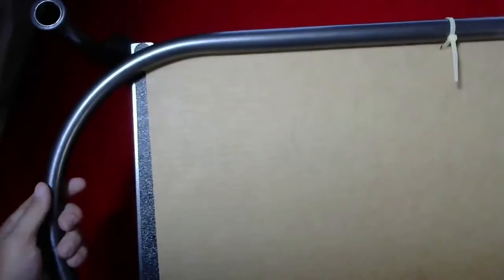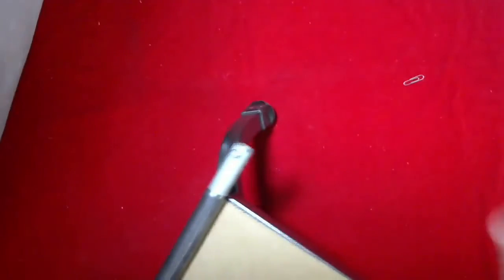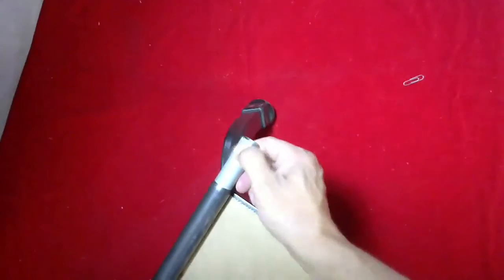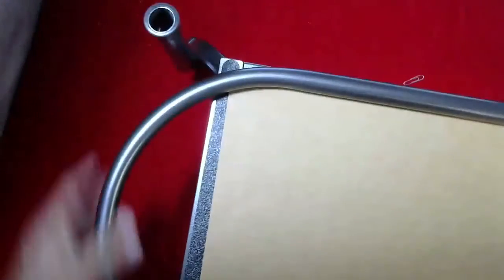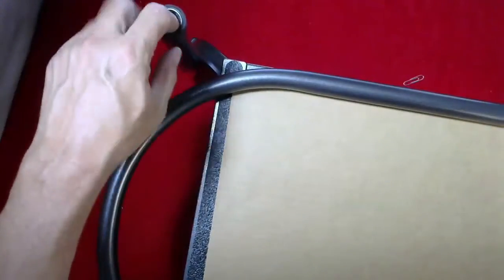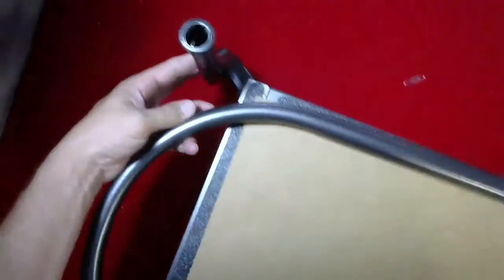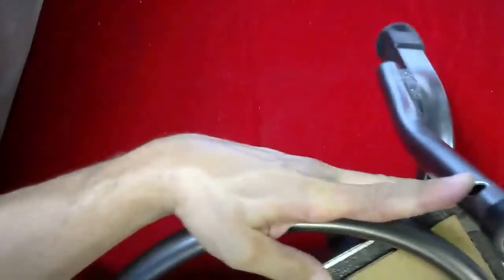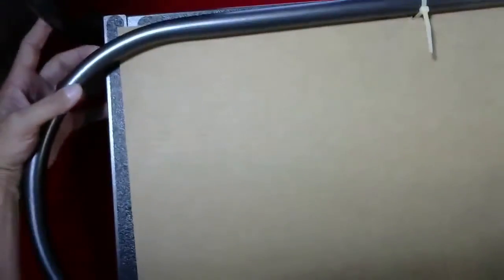Safety Step Model H 08C V, 8 Safety Step with Handle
Visit our web page for more product details